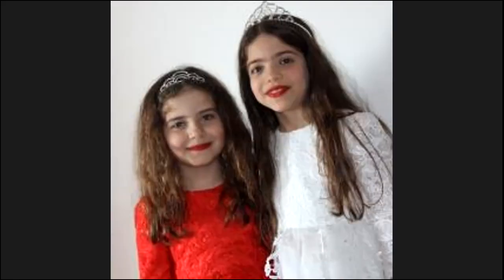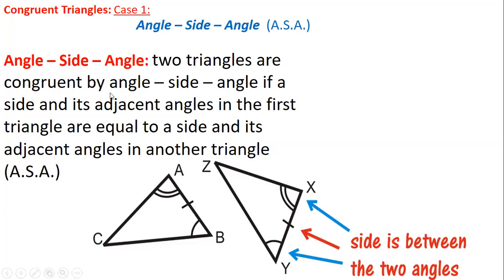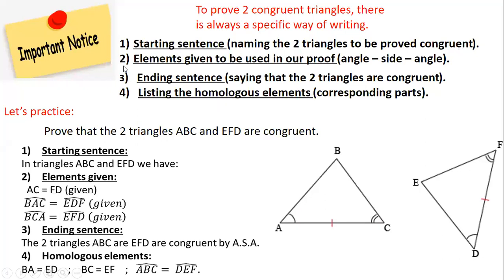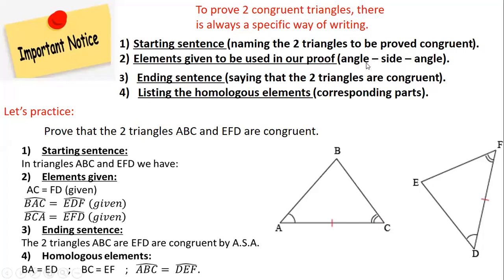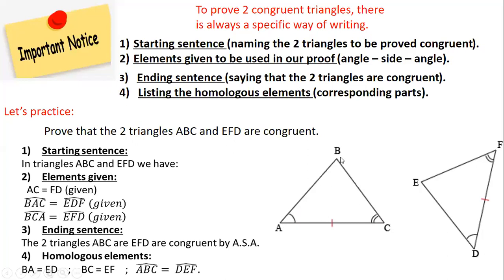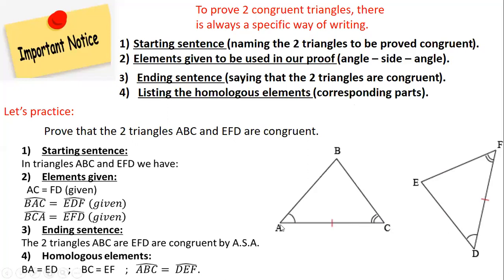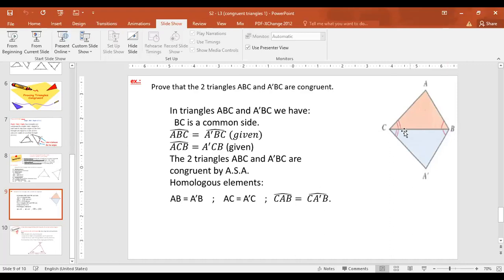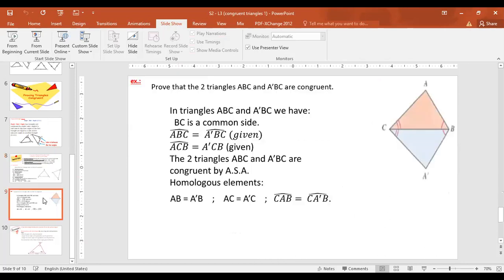g7 S2 zoom video 9 L2 congruent triangles 1